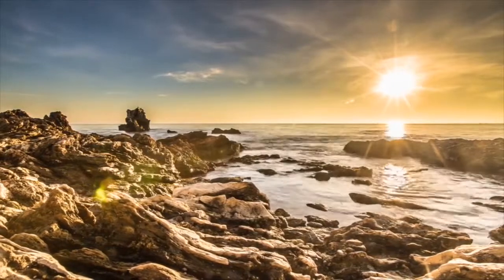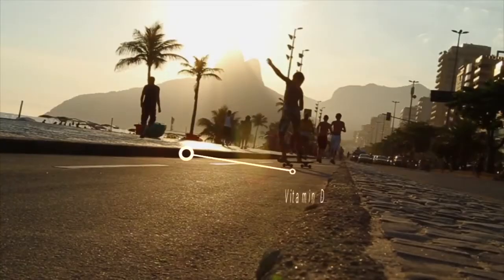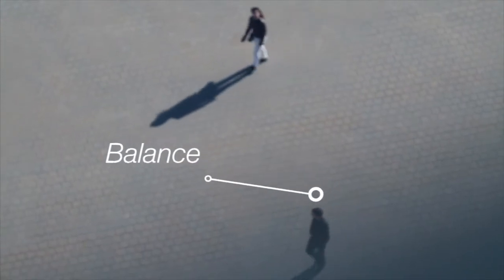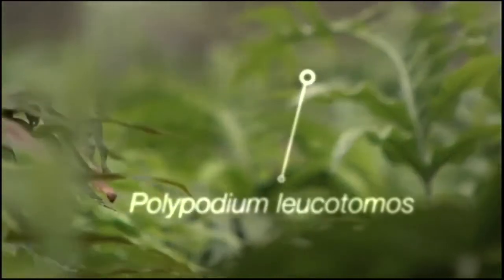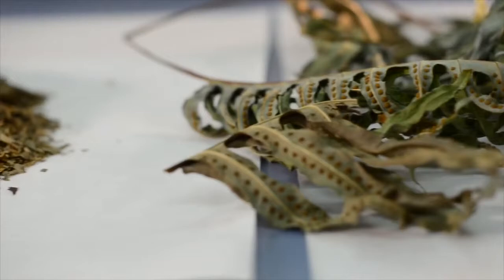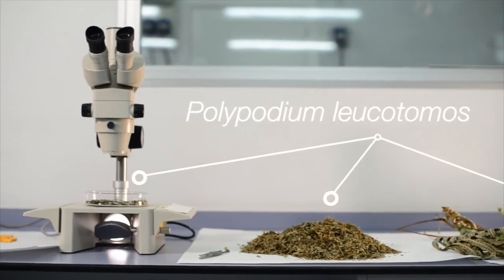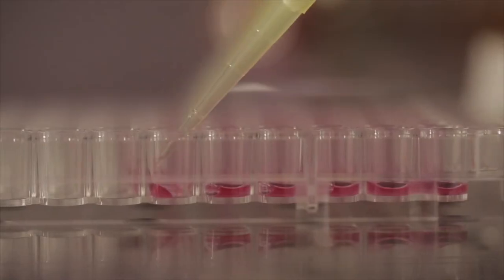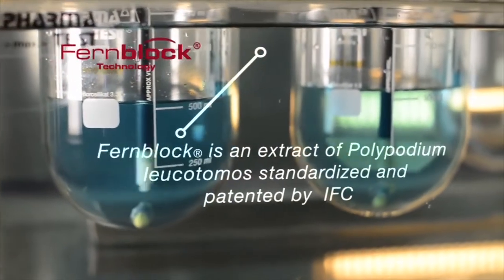Fernblock® Technology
Fernblock® is the base active ingredient of HELIOCARE®. It is an exclusive standardised extract of Polypodium Leucotomos with powerful protective, antioxidant and restorative action that works both topically and orally. It is a tropical fern native to Central America that in its transition from aquatic to terrestrial life developed mechanisms of self-defence and repair against the sun. The Chorotegas tribe of Honduras was the first to discover its excellent skincare properties.